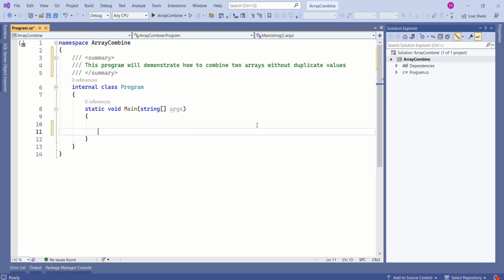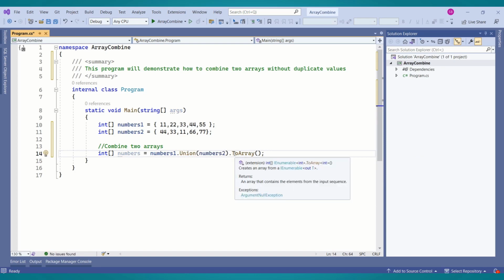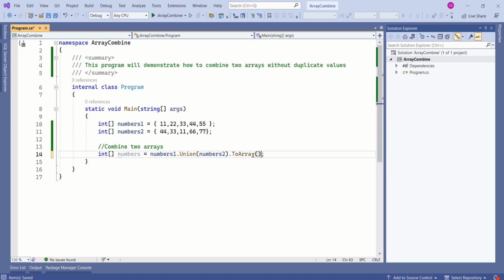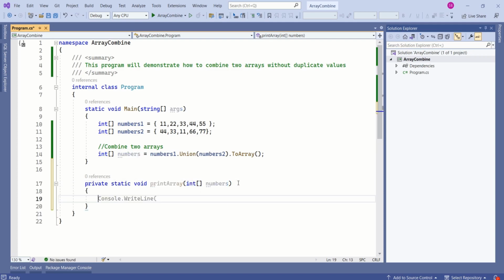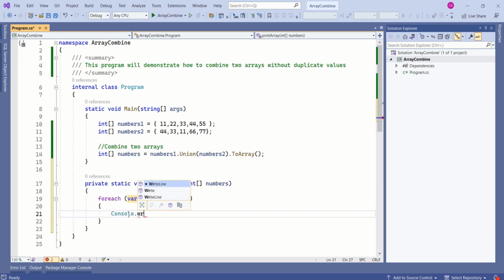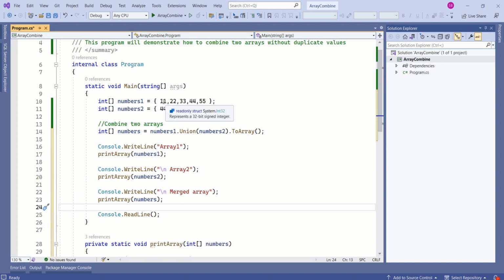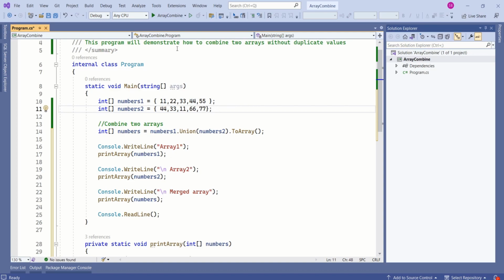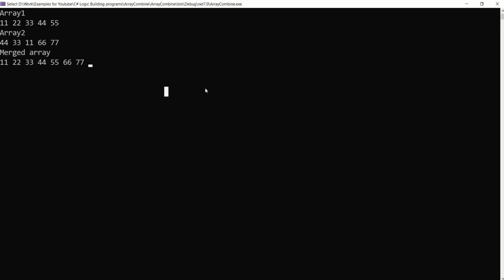How to combine two arrays without duplicate values | C# program on arrays | C# tutorial | Array join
This video will teach you how to combine two arrays without duplicate values